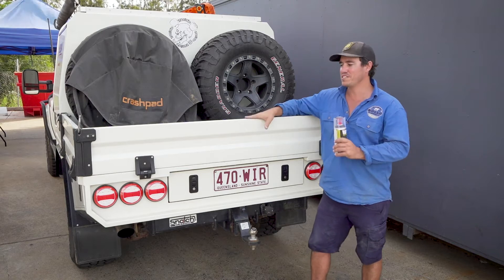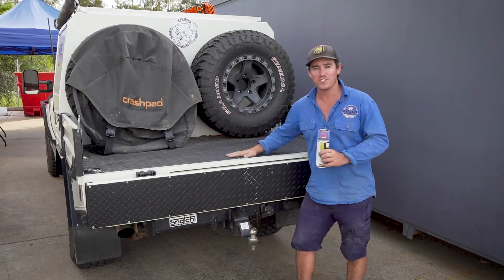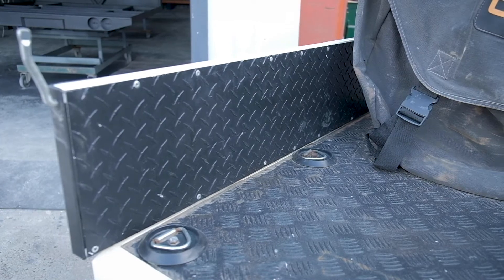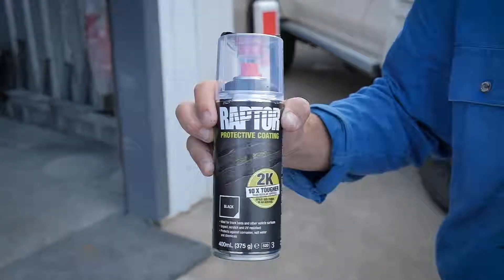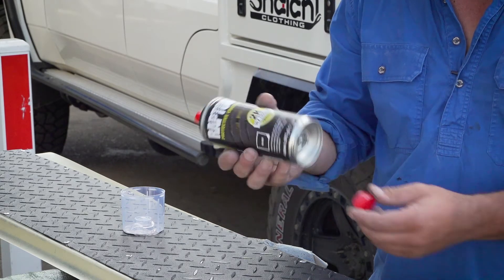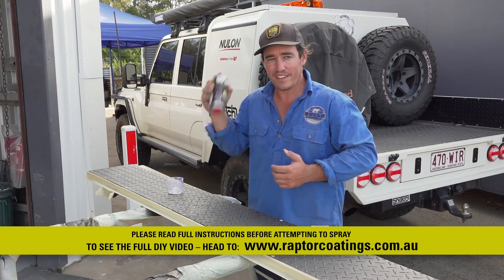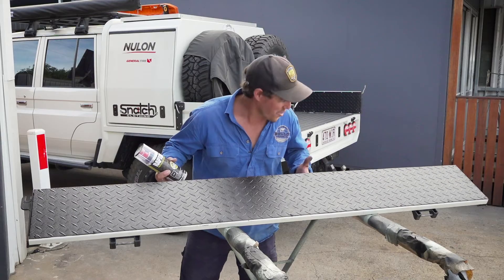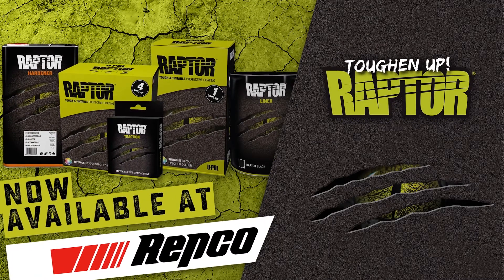Raptor 2K Aerosol Available from Repco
The convenient Raptor 2K Aerosol offers a fast, easy way to apply Raptor without compromising performance, no spray equipment necessary. Available from Repco